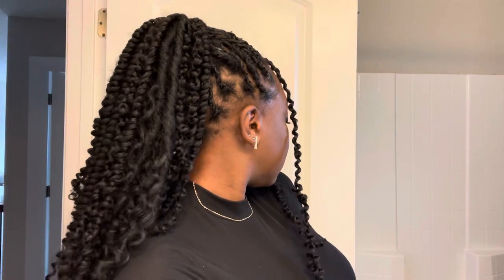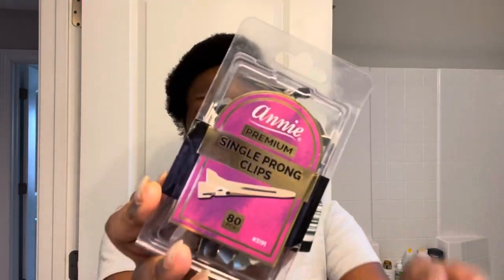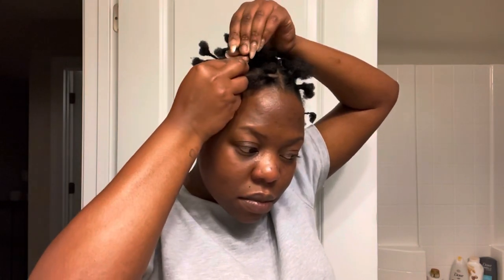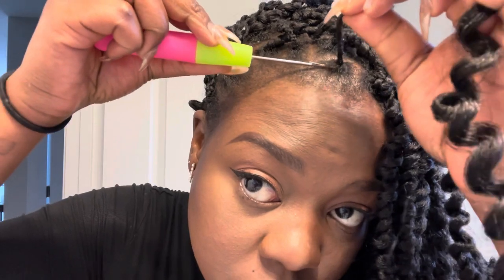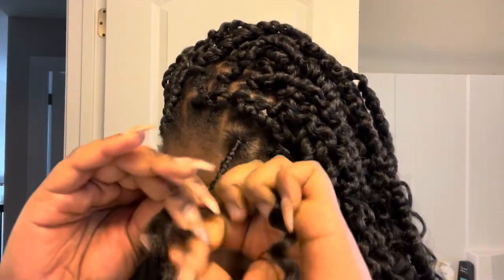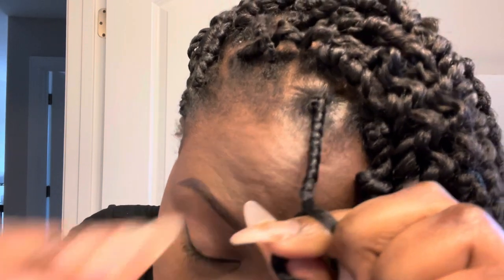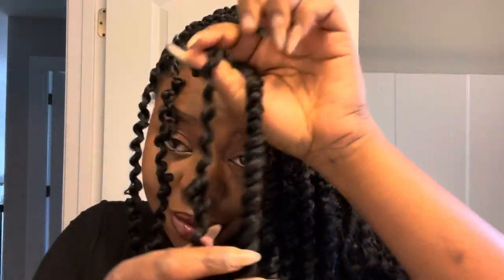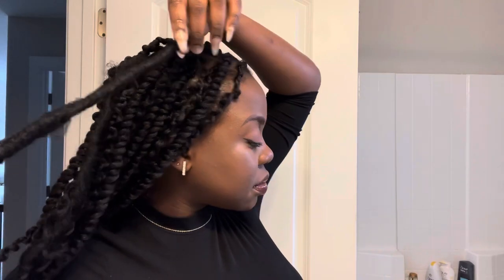SPRING TWIST on 4C TWA | Protective hairstyle | No Rubberband | Zimbabwean Youtuber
Excited that you’ve made it to my channel! Warm welcome and thank you. Today’s video is a beginner friendly detailed but easy Spring Twist tutorial on my short natural 4C TWA (teeny weeny Afro).

NO RUBBERBANDS ARE USED

PRODUCTS MENTIONED:
Lotta Body 24hr Edge Controller Gel
Bobbi Boss Nu Locs 18” (3packs)
Latch crochet hook
Tail comb
Clips